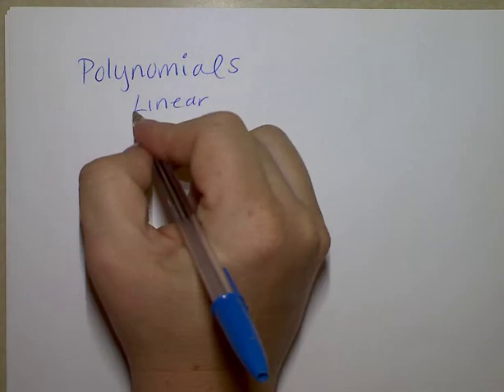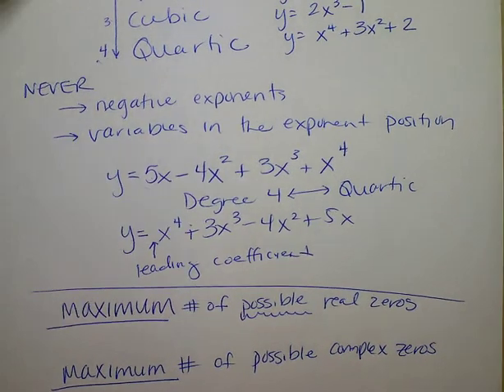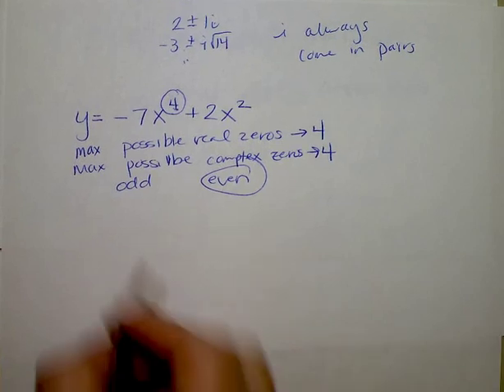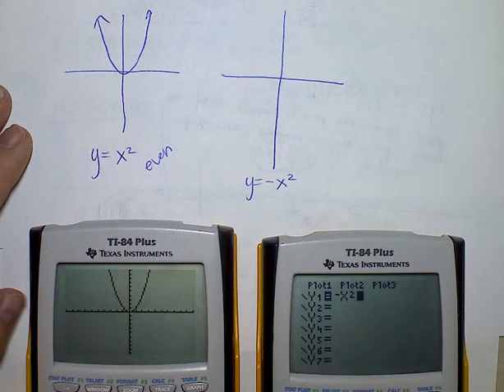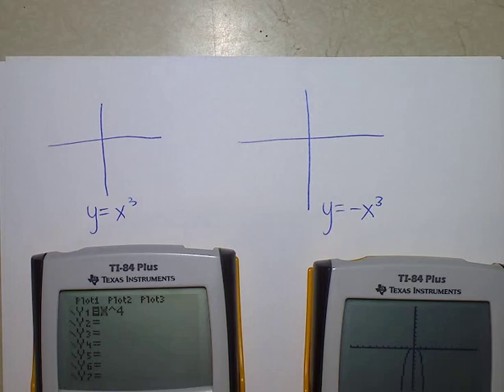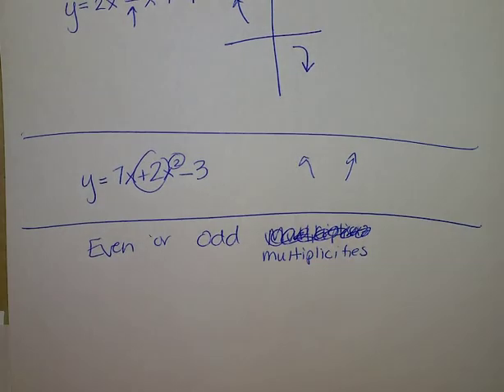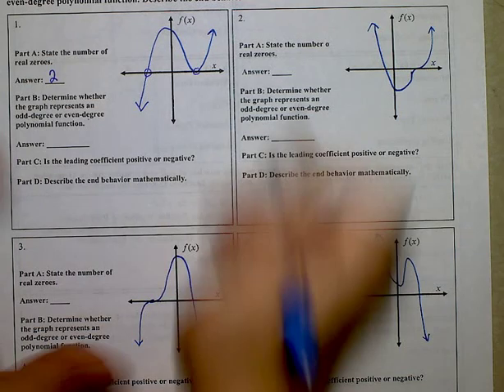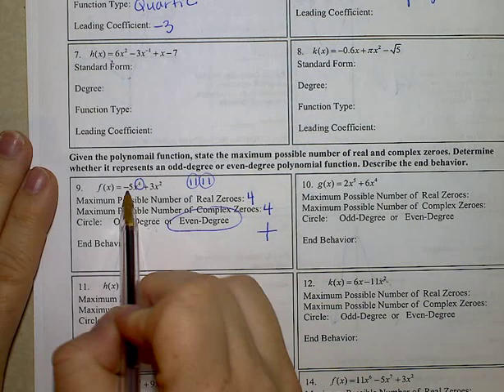Analyzing Polynomial Functions I